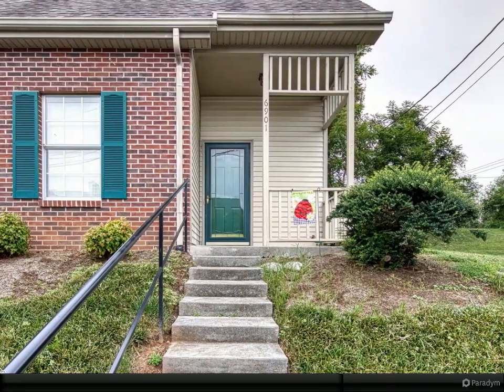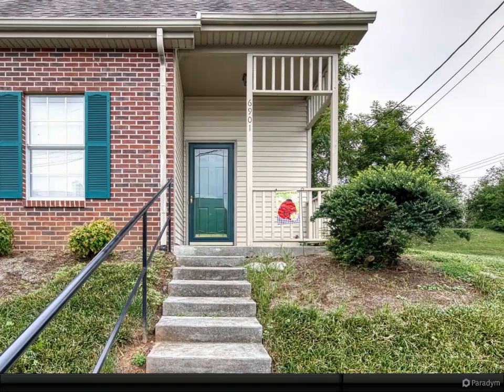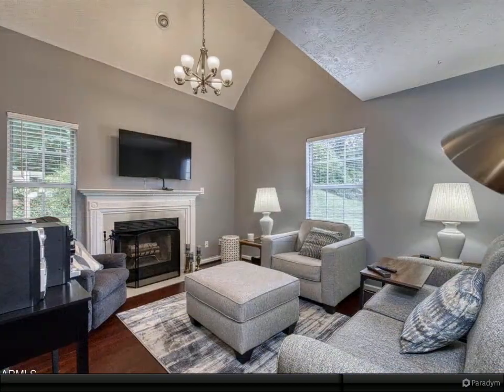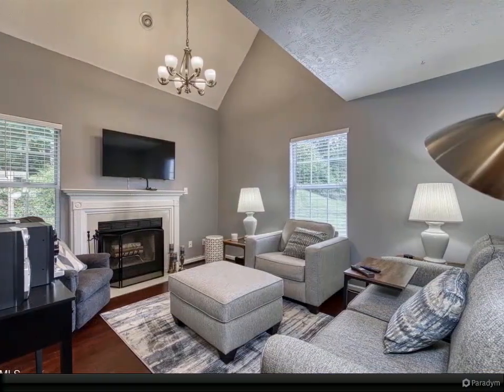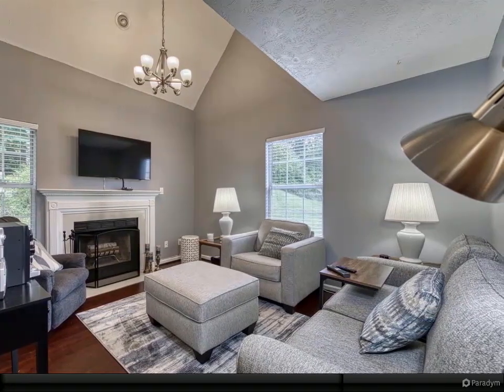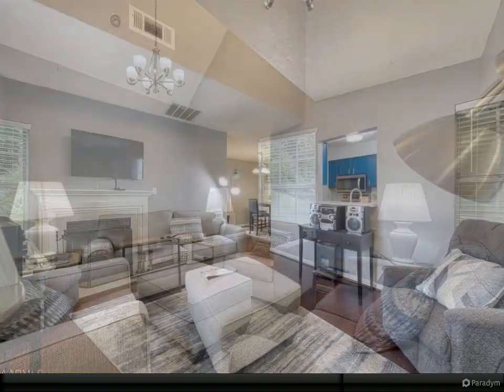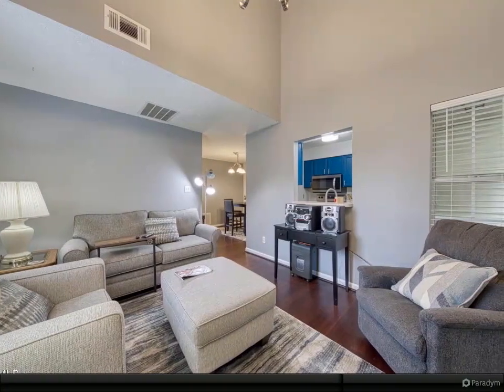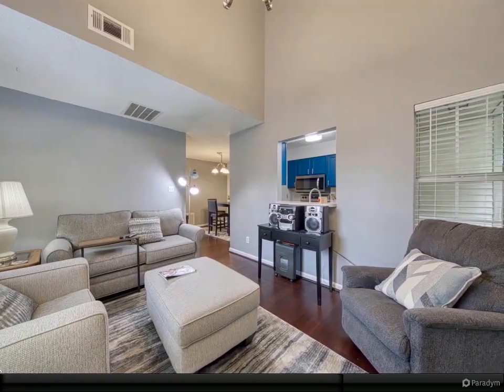6901 Kings Crossing Way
2 full bath